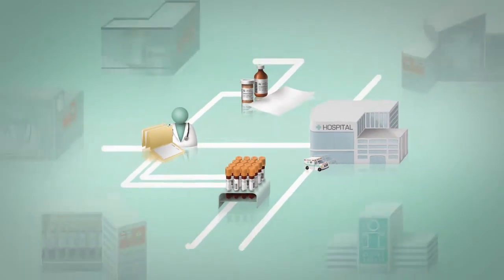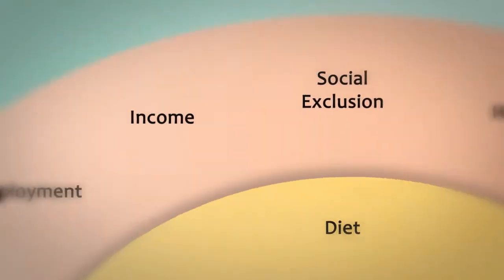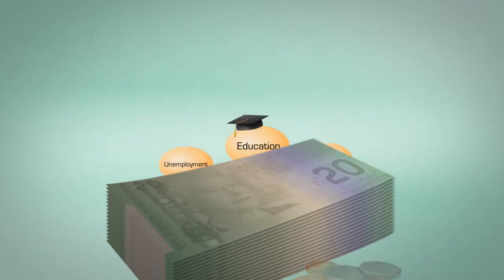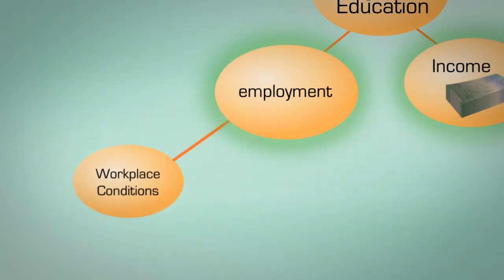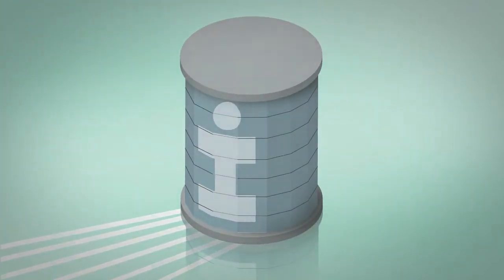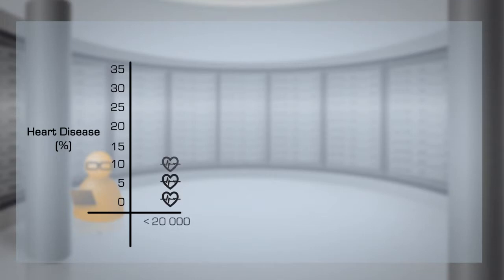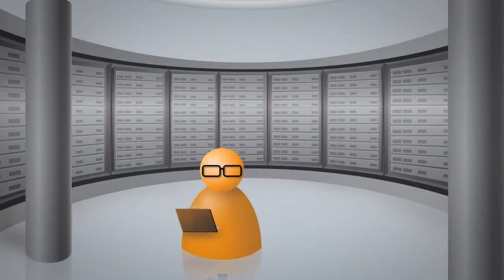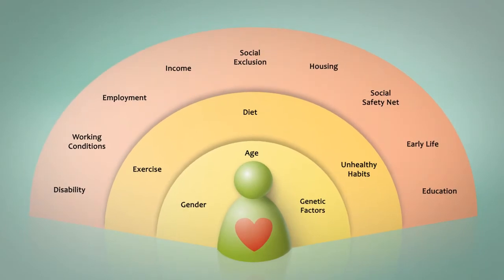Social Determinants of Health